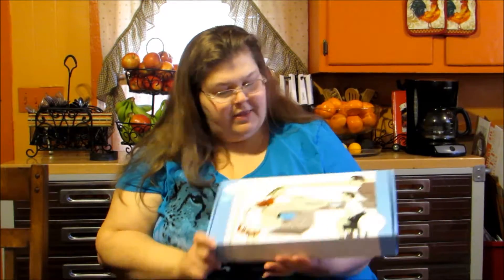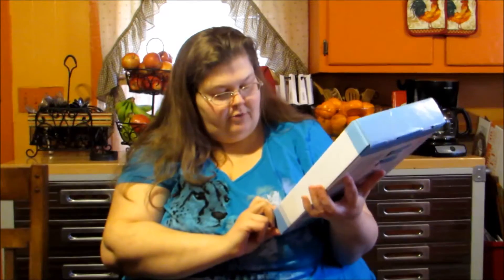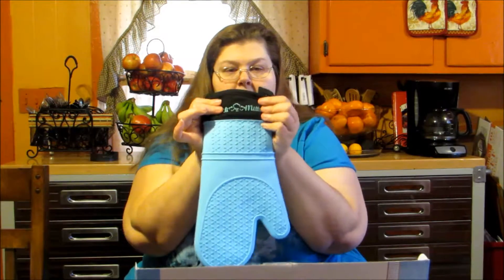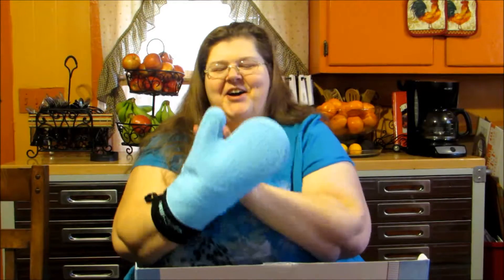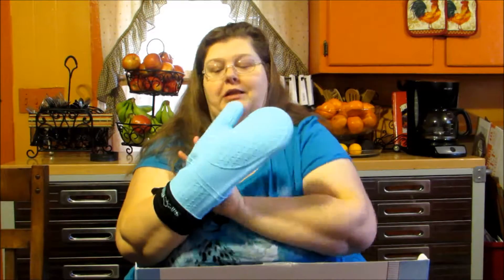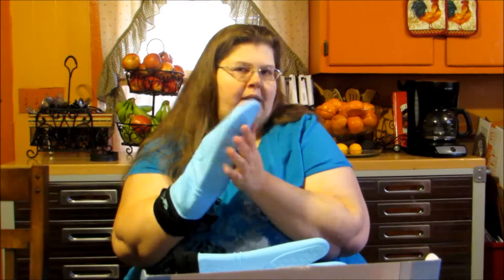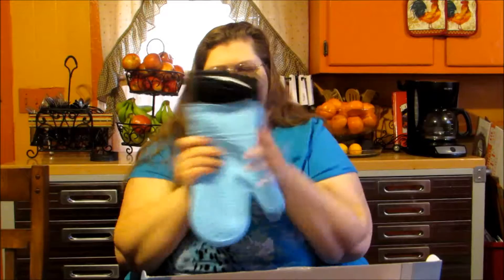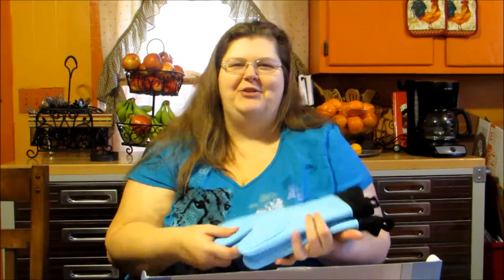Life Quintessentials Silicone Oven Mitts Review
Today I am here to tell you about my new favorite Life Quintessentials Silicone Oven Mitts which can be found on Amazon I received this product as part of a promotion in order to facilitate an honest and unbiased review.